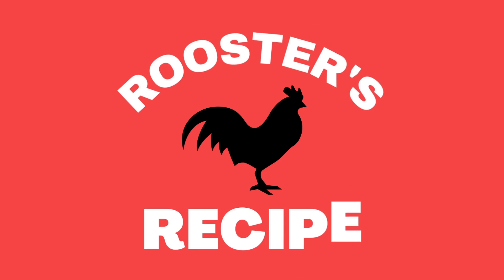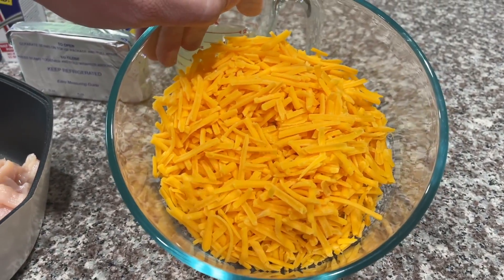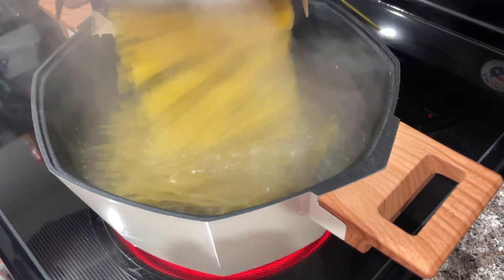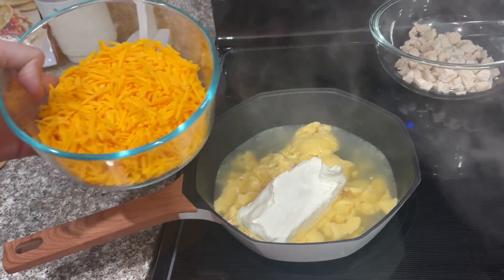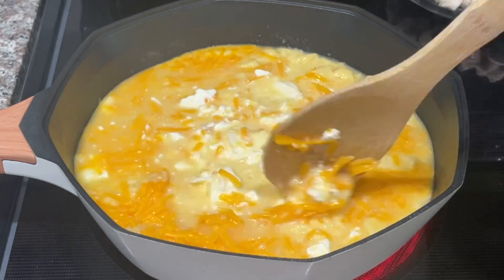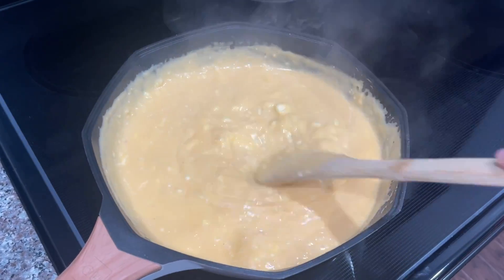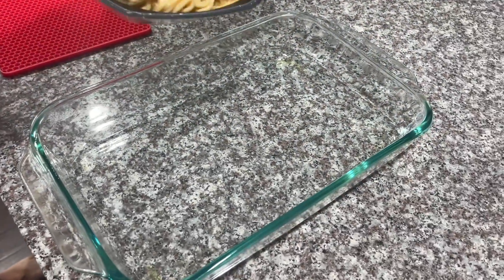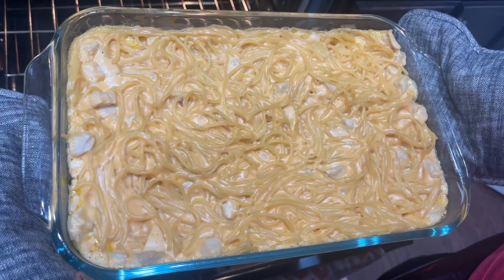How to Make Baked Chicken Spaghetti | Quick and Easy Dinner Recipe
Are you looking for a quick and easy dinner recipe? Today we are sharing with you how to make our very favorite Baked Chicken Spaghetti. This is very similar to a casserole dish and certainly falls under that category. Baked Chicken Spaghetti is a family-friendly comfort food that the entire family will be asking you to make over and over. The best part of the recipe is the creamy cheddar cheese sauce that the Casserole is baked in. This recipe is perfect for potlucks, weeknight dinners, and can even be made into a freezer meal.

* Ingredients *
16 oz of spaghetti
1 can cream of chicken soup
1 cup chicken broth
8 ounce block of cream cheese
2 cups shredded cheddar cheese
3 Tbsp minced garlic
2-3 Chicken Breast - Depending on Size. We used 3 Small Chicken Breast.

* Instructions *
Preheat oven to 350 degrees. Dice and Cook Chicken. Cook Pasta to Al dente. (Remove from heat right before done.) Drain and set aside. In a sauce pan over medium heat, stir together cream of chicken soup, chicken broth, shredded cheese, and minced garlic. Stir until combined. Pour Chicken, and Cheesy Sauce over Spaghetti noodles and mix well. Spray a 13x9 baking dish with cooking spray. Pour the chicken spaghetti mixture into the baking dish and spread out evenly. Bake for 20 minutes, and Enjoy!

Serve Baked Chicken Spaghetti with quick sides like Garlic Bread or Roasted Broccoli. Feed a crowd by serving as a side dish or doubling this Chicken Spaghetti for Potlucks or Holiday Parties. This Baked Chicken Spaghetti Casserole is an easy go-to recipe on weeknights when you are busy. All of the Ingredients are common items that you probably keep in your pantry year round. That means you could also call this a pantry meal. I hope you enjoyed this video and We can't wait to share more dinner ideas and inspiration with you soon!